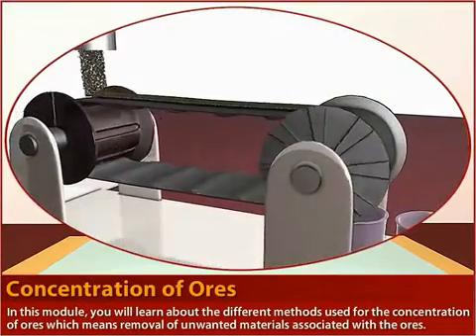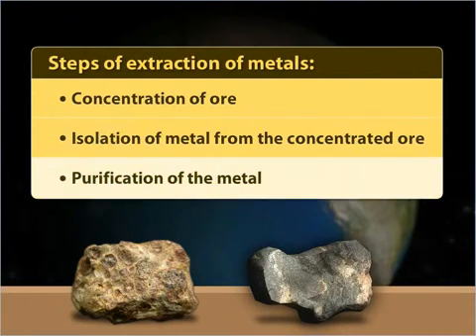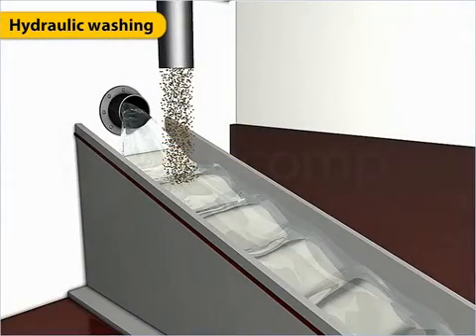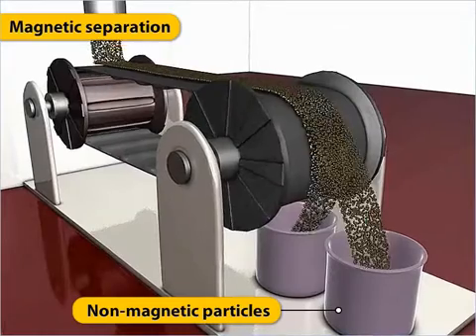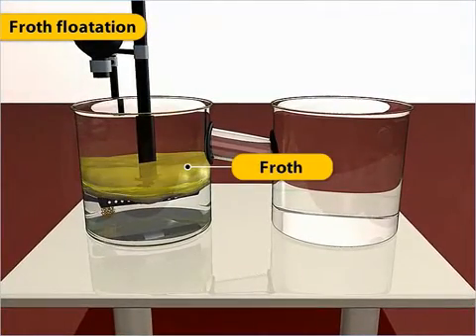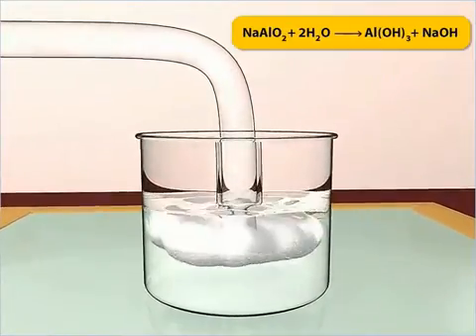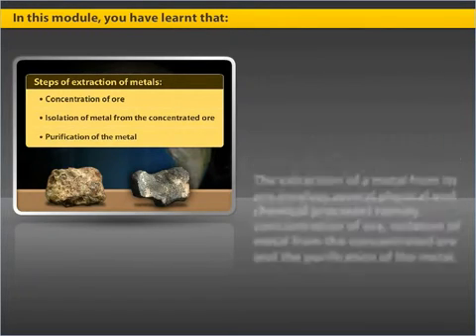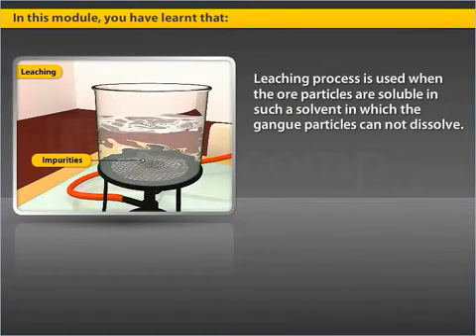Class 12 Chemistry Concentration of Ores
Class 12 Chemistry(Demo)